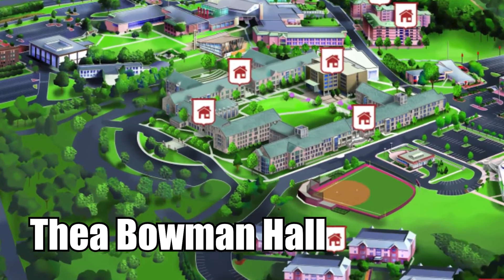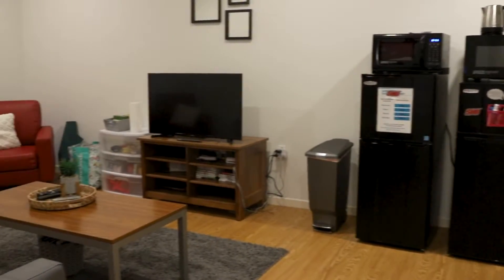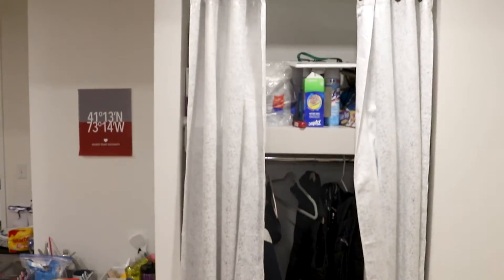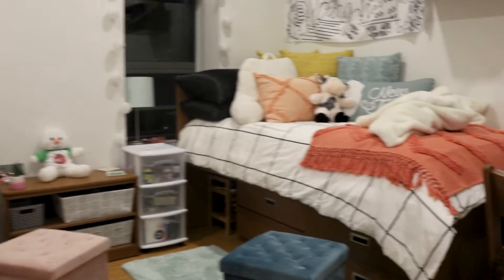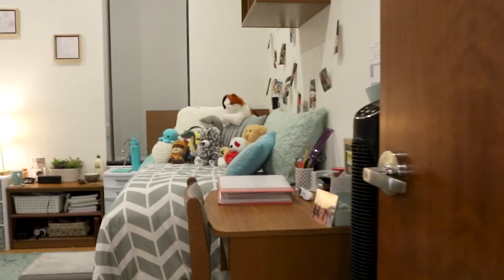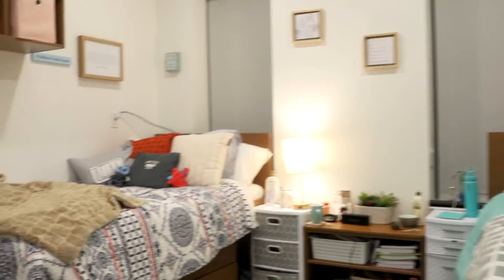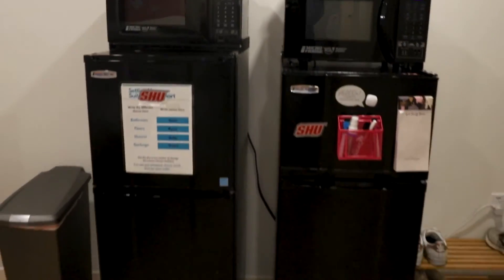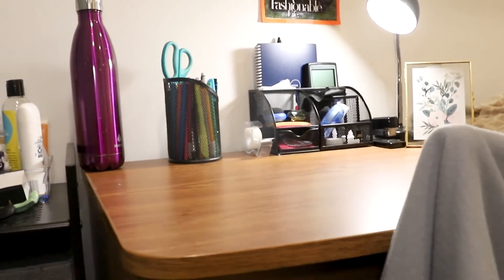Thea Bowman Hall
This is a walk through tour of Thea Bowman Hall. Bowman has 2 double bedrooms, a living room, and a bathroom.